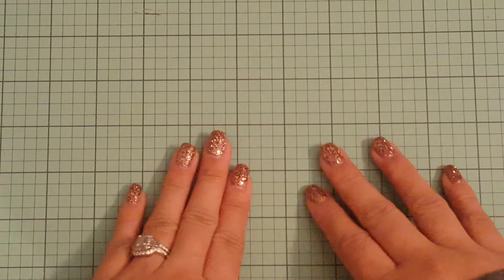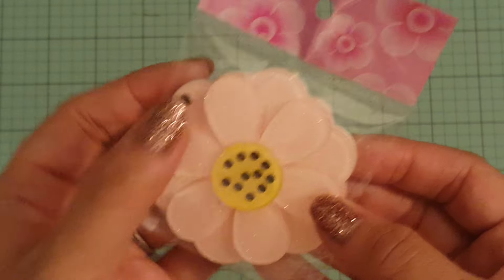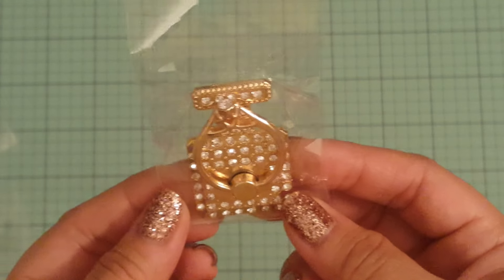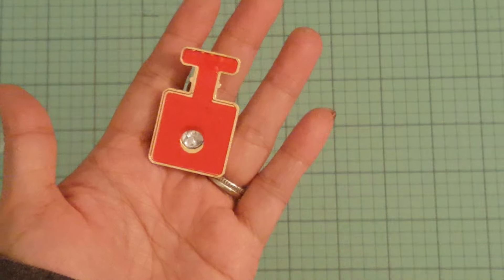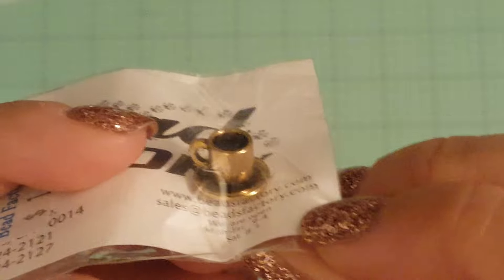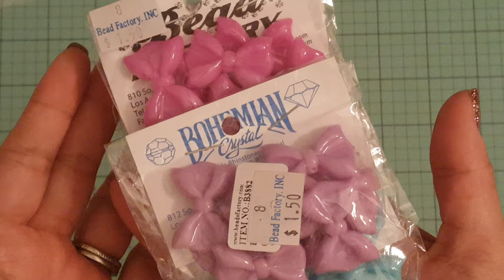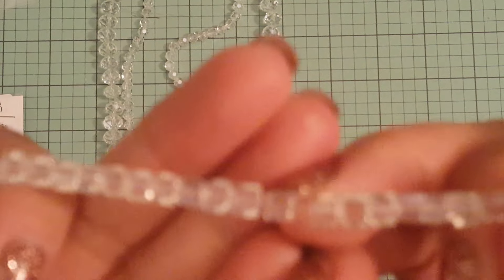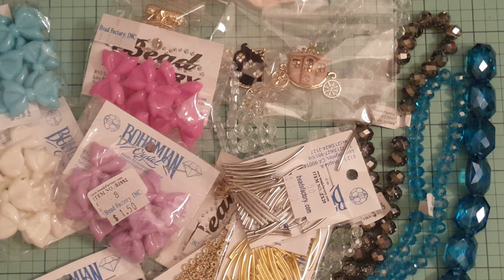DTLA jewelry haul (Downtown L.A.)